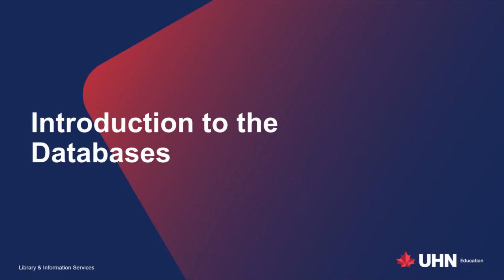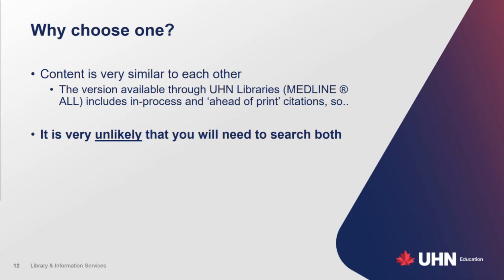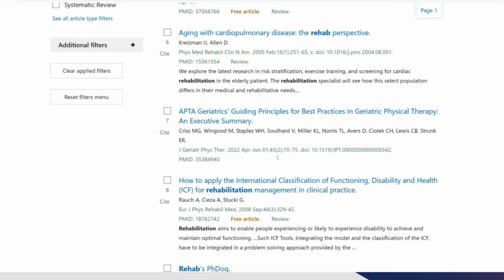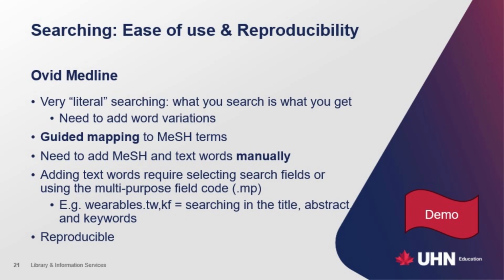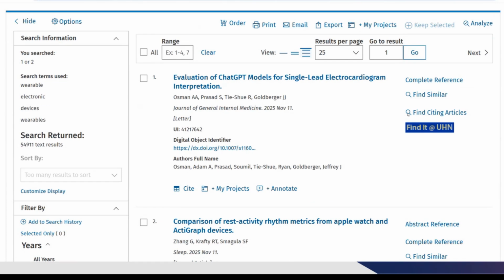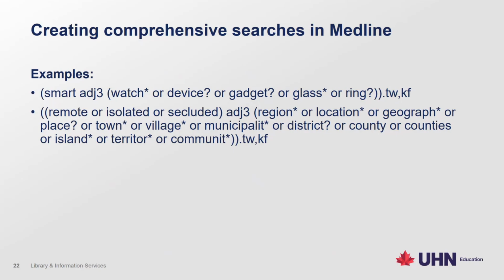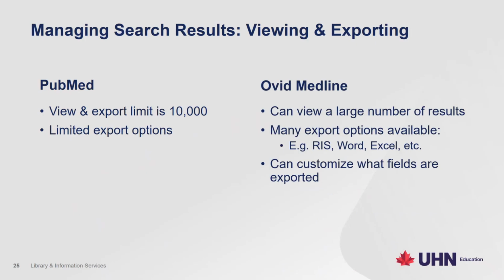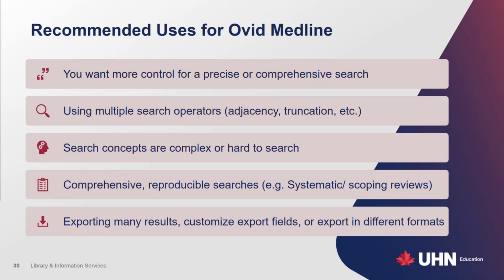PubMed vs Medline: What's the difference?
Confused about the difference between PubMed and Medline? You’re not alone! This foundational workshop will clarify how these two key biomedical databases relate to each other, what makes them distinct, and which database to choose in different scenarios.
 In this session, you’ll learn:
• The relationship between PubMed and MEDLINE
• The benefits and features of each database to select the most appropriate database for your research needs
• Where to access support and resources via UHNLibraries.ca
Join us to deepen your understanding about these databases and confidently choose between PubMed and Medline.

Find more workshops: UHNLibraries.ca/workshops

00:00 Welcome
00:34 Session Objectives
01:16 Differences between  the content of Medline and PubMed
04:47 Why choose only one?
05:49 Comparing PubMed and Ovid Medline
05:58 Comparing Access & Content Updates
07:00 Search Refresher to help with comparing Search features
07:38 Ease of use & Reproducibility - PubMed
13:18 Ease of use & reproducibility - Ovid Medline
19:38 Activity: Searching PubMed for Apple Watch
21:50 Quick comparison searching Apple Watch in Ovid Medline
22:19 Search Tools: Truncation, Wildcards, and Adjacency - Ovid Medline
22:28 Search Tools: Truncation, Wildcards, and Adjacency - PubMed
26:42 Managing Search Results: Sort & Filter - PubMed
27:36 Managing Search Results: Sort & Filter - Ovid Medline
27:54 Managing Search Results: Viewing & Exporting - PubMed
28:36 Managing Search Results: Viewing & Exporting - Ovid Medline
29:25 Other useful features PubMed
30:12 Other useful features Ovid Medline
30:37 When to use PubMed vs Medline
31:08 Recommended Uses for PubMed
32:27 Recommended Uses for Ovid Medline
33:58 Support from UHN Library & Information Services